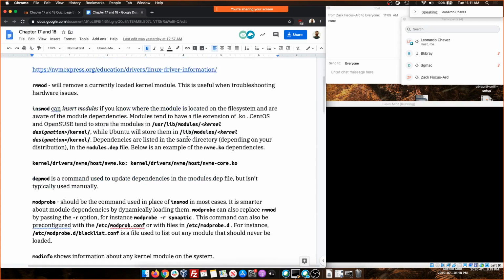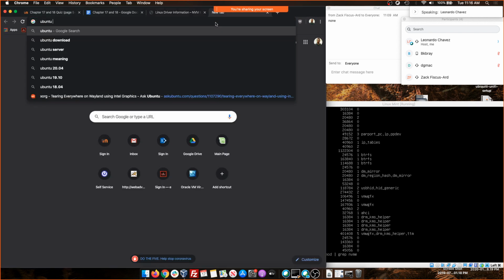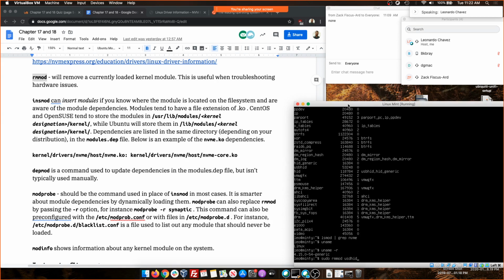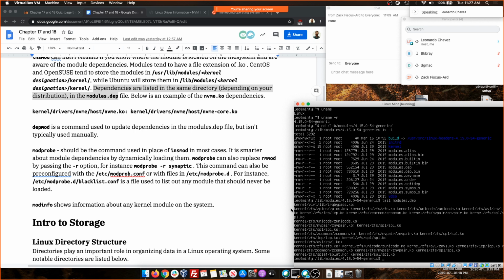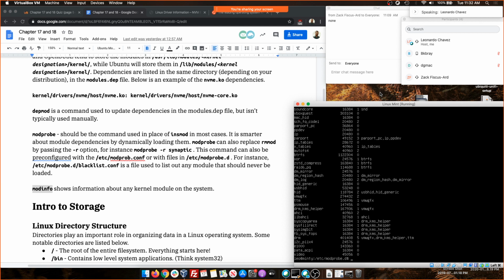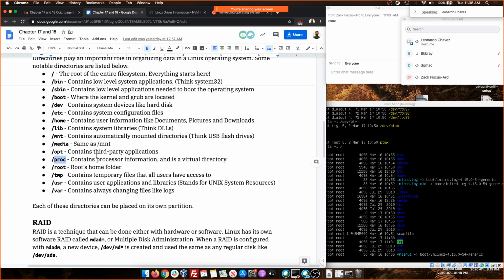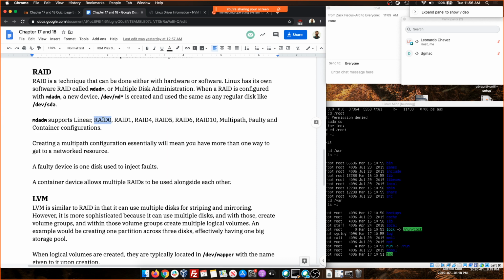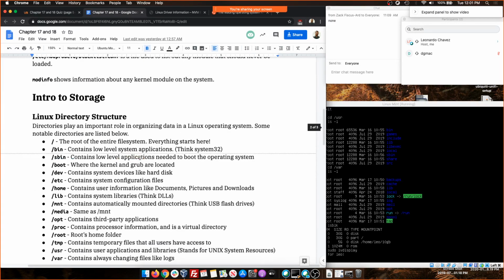9. Linux, Kernel and Storage